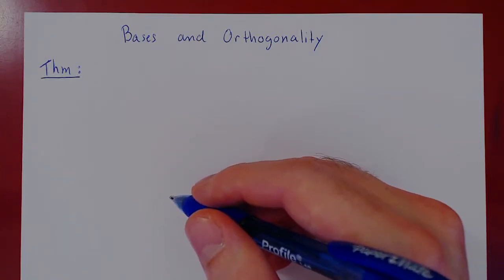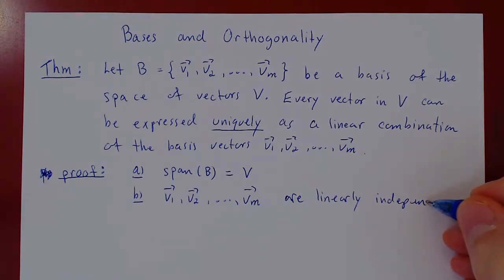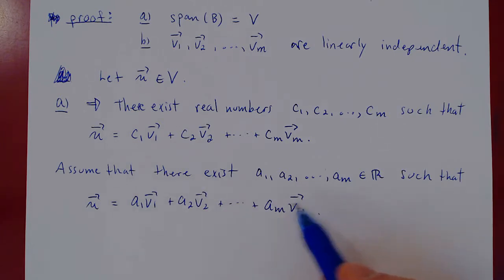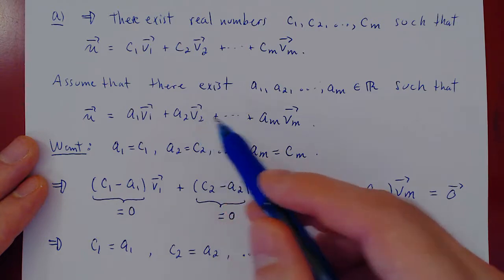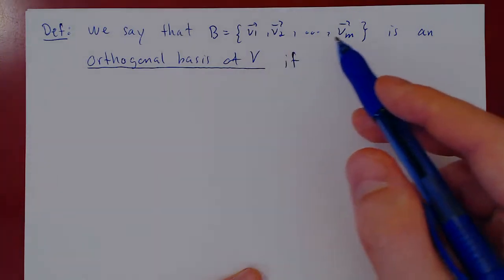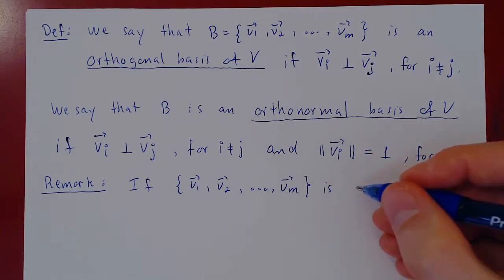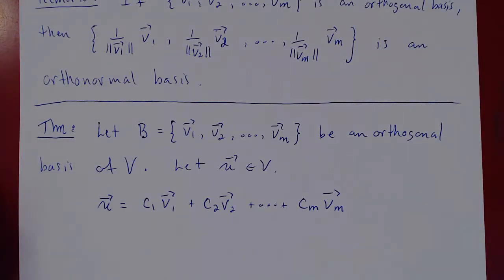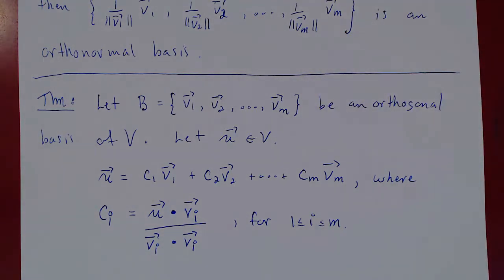Bases and Orthogonality